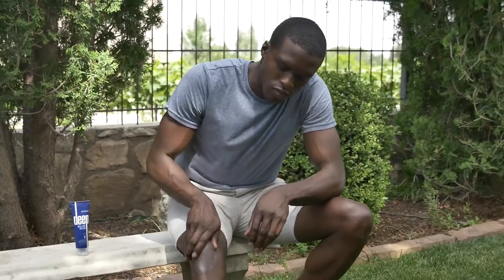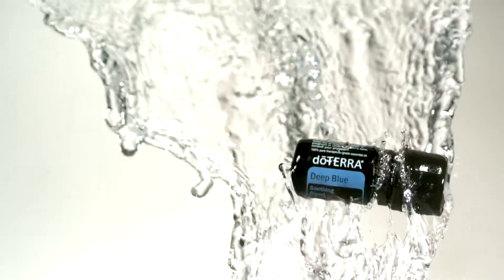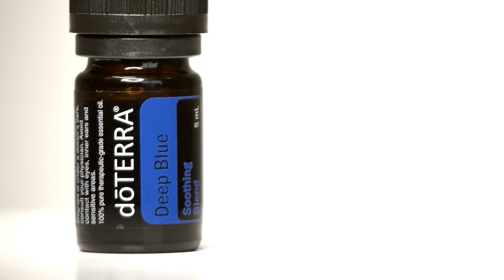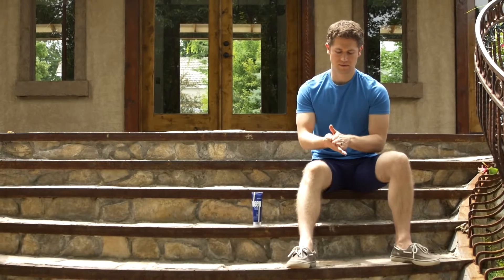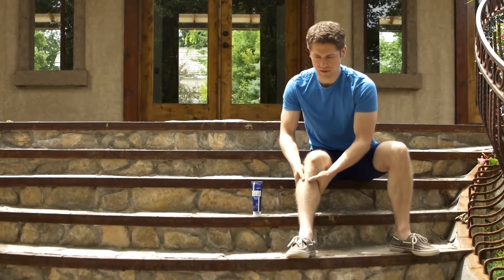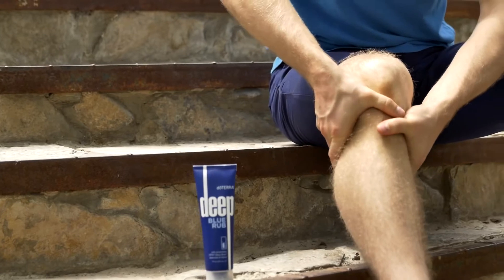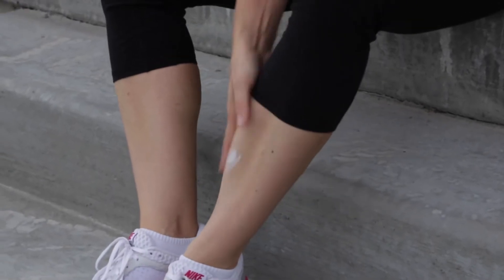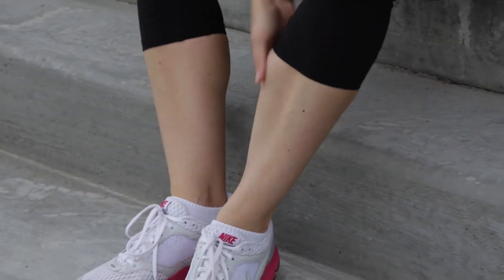dōTERRA Deep Blue™ - Benefits and Uses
dōTERRA's Deep Blue™ Essential Oil blend and Deep Blue Rub to help with aches and pains.  Learn how this amazing oil blend works and when to use it in this super quick 1-minute video.

I can't wait for you to start feeling the benefits of Deep Blue and other Pure dōTERRA Essential Oils!

To purchase Deep Blue Oil at retail price now,
To purchase Deep Blue Rub at retail price now,

dōTERRA is a registered trademark of dōTERRA Holdings, LLC